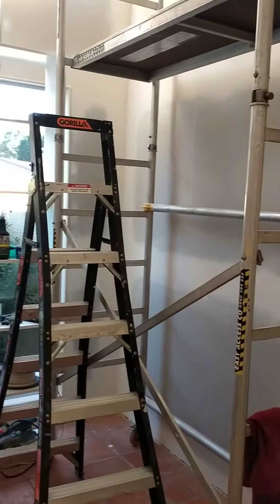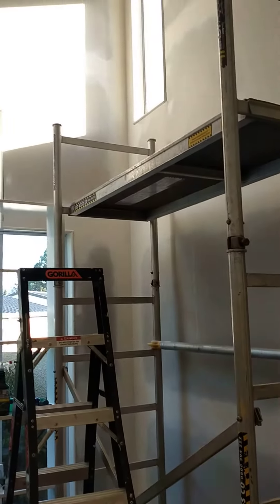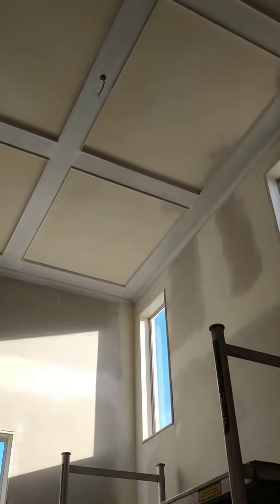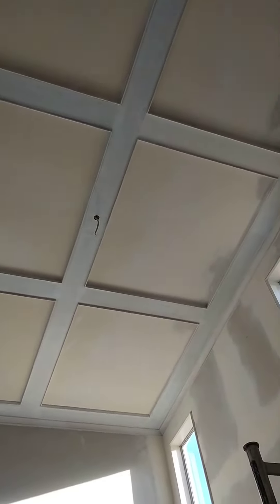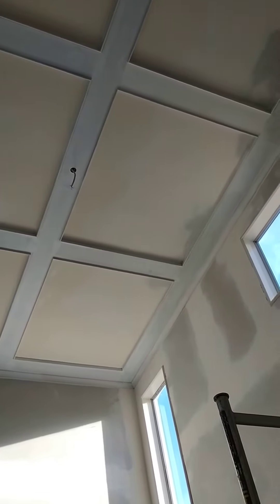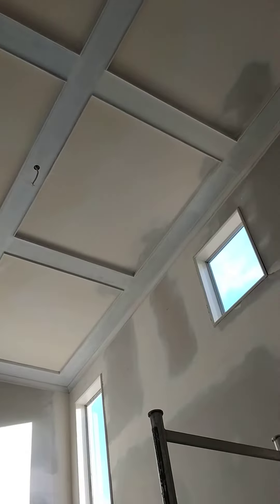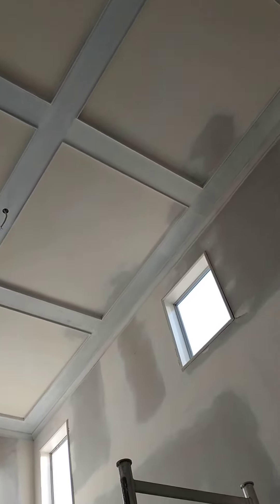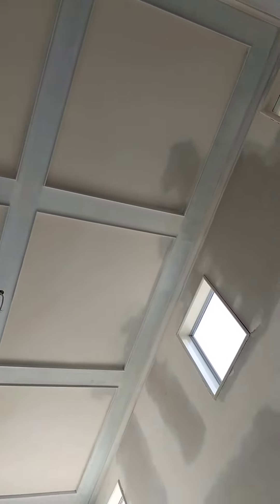out with the paint brushes